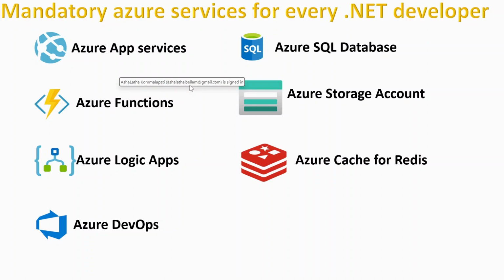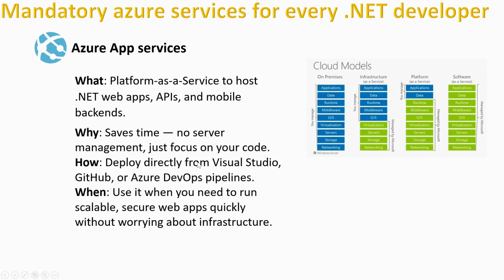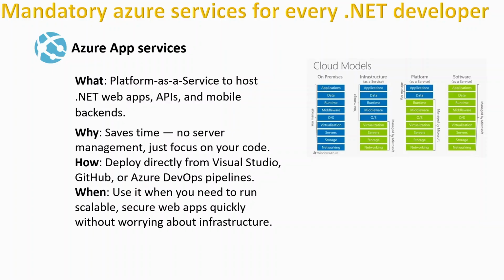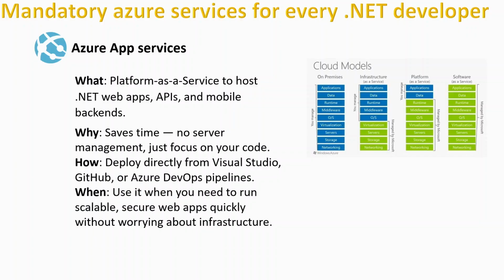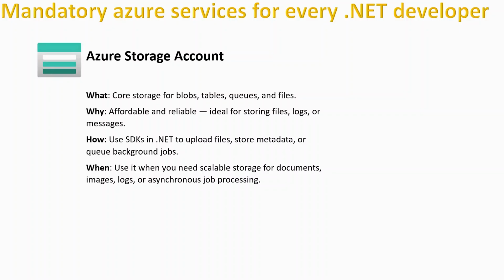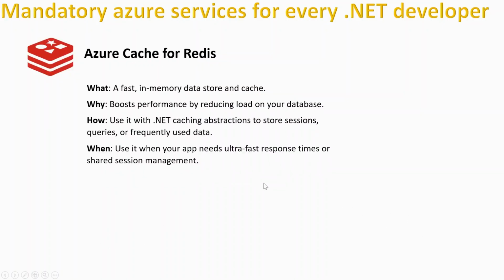Mandatory Azure Services Every .NET Developer Must Learn | Azure Roadmap 2025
Are you a .NET developer stepping into the world of Azure?
In this video, we’ll cover the mandatory Azure services every .NET developer should learn to build, deploy, and scale modern cloud applications.
We’ll explain What, Why, How, and When for each service:
Azure Functions
Azure Redis Cache
Azure DevOps
00:00:08 - Azure app services
00:02:13 - Azure Functions
00:02:41- Azure Logic Apps
00:03:18-Azure devops
00:03:47- Azure sql database
00:04:09-Azure Storage account
00:04:44- Azure cache for redis
By the end, you’ll know exactly which Azure services are essential for your .NET career growth and how they fit into real-world application development.
Azure,